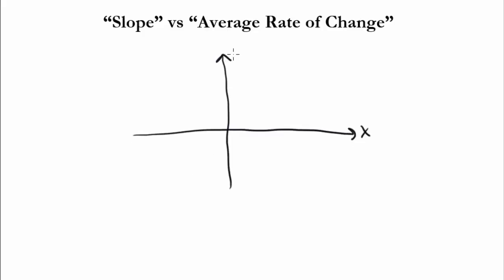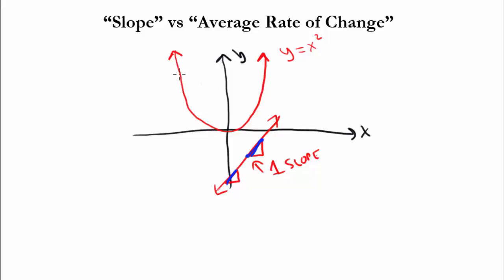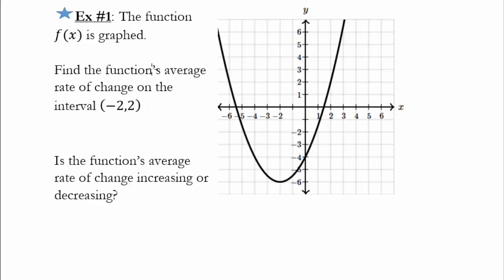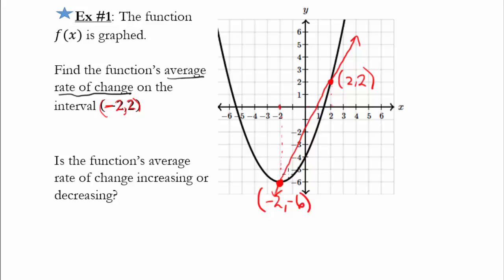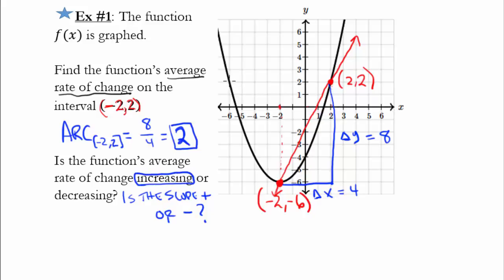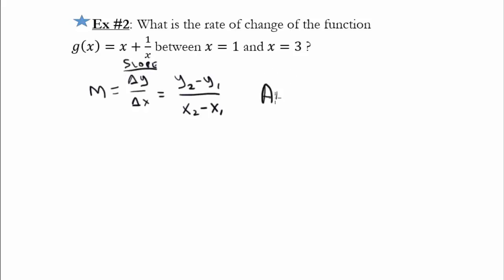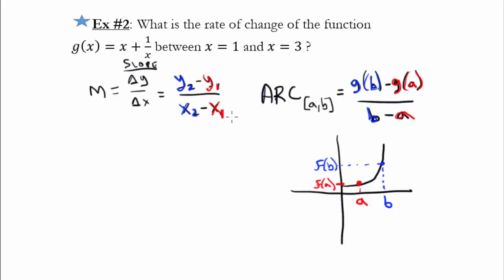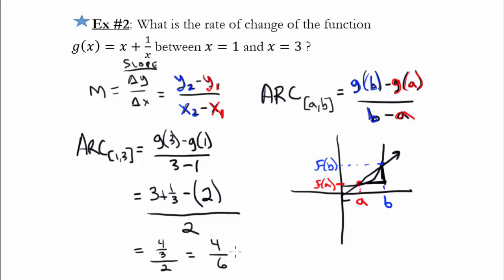Precalculus Lesson #9 Homework Help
We discuss the difference between "slope" and "Average Rate of Change" (ARC), and calculate ARC graphically and algebraically. Theo runs around in circles.